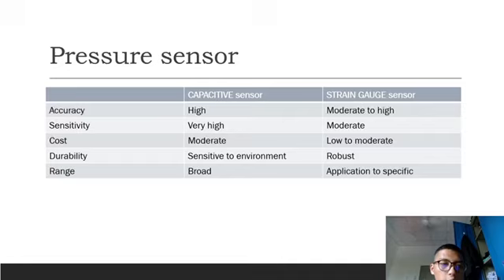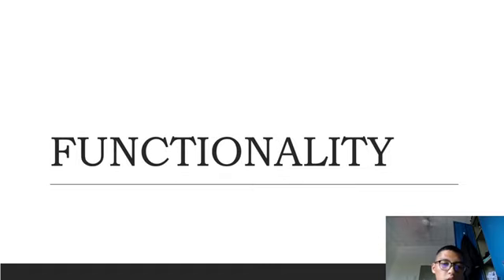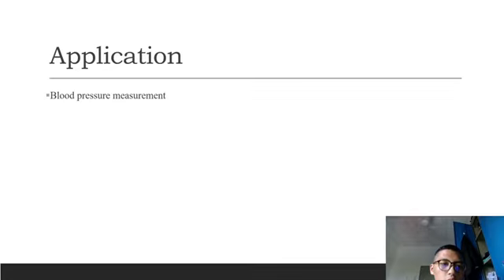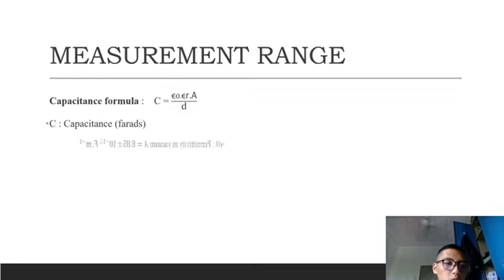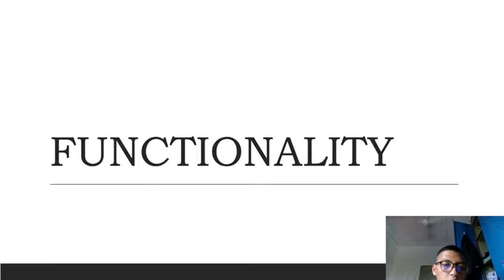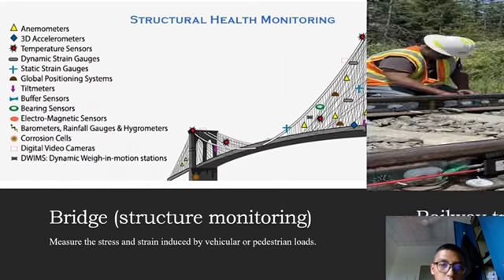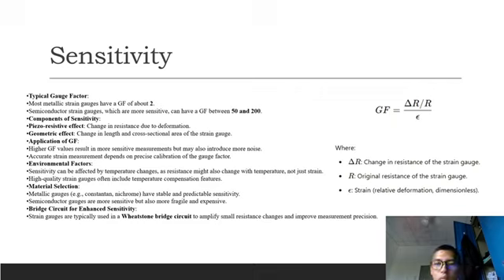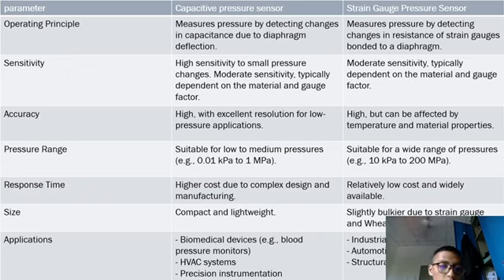Comparison of pressure sensor between Capacitive and Strain Gauge sensor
i) Basic understanding for both sensor
ii) Basic working animation of sensors